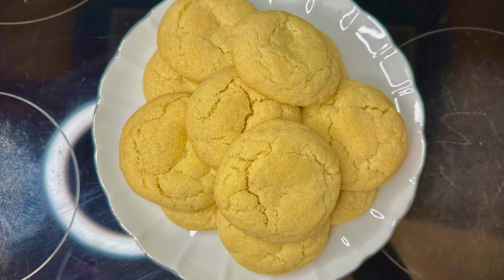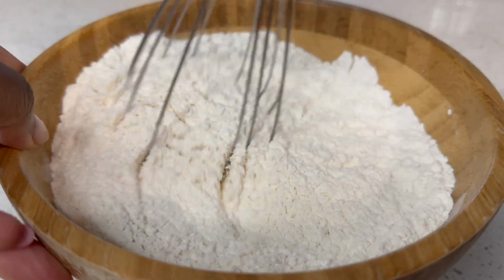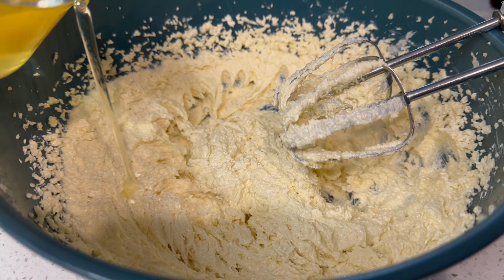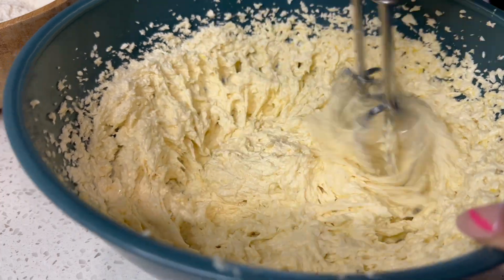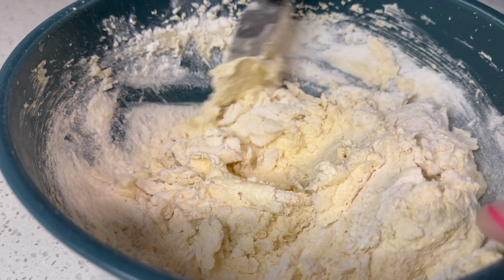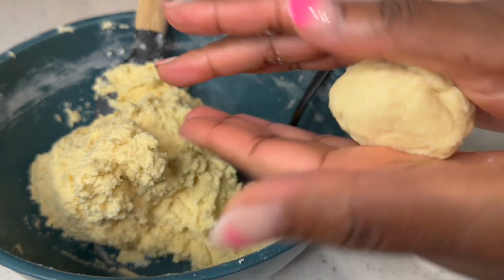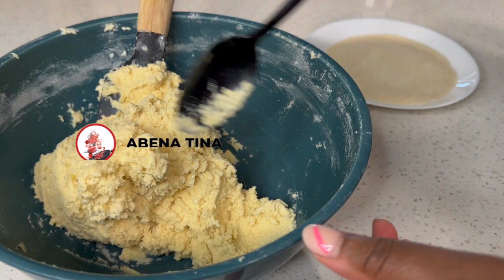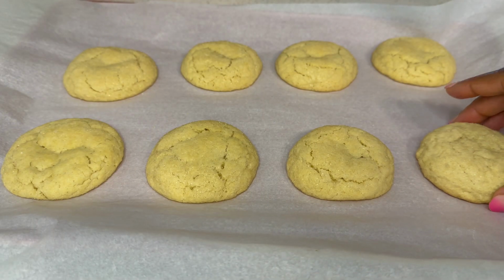Soft and Chewy Sugar Cookies Recipe | Easy Homemade Cookies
Learn how to make the softest, tender sugar cookies that are melt-in-your-mouth delicious!

Ingredients & Tips:

1 Cup unsalted Butter
1 & half cup sugar
2 eggs
2 tsp vanilla
2 & half cups of flour
1/2 tsp baking powder
1 tsp baking soda
Don’t overmix — that’s how you keep them soft!
Pull them out of the oven while the centers are still slightly soft